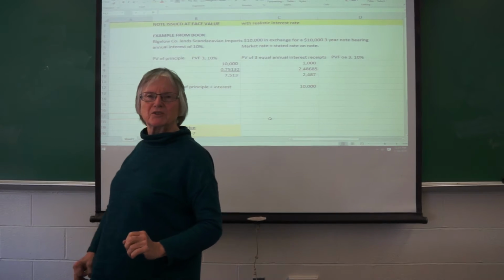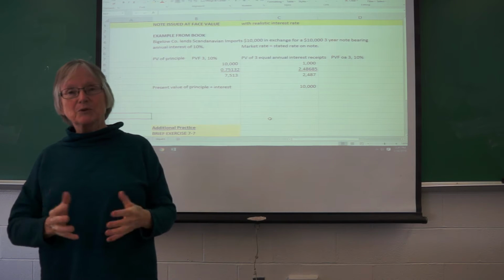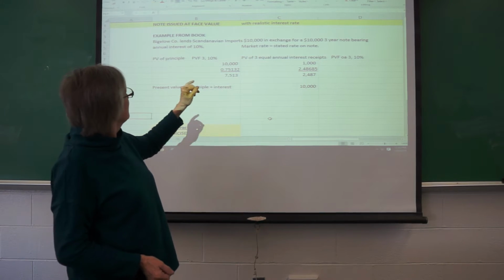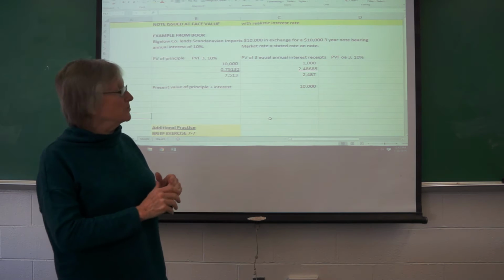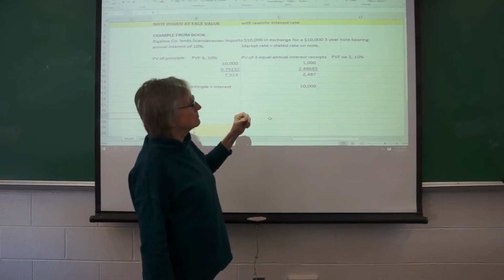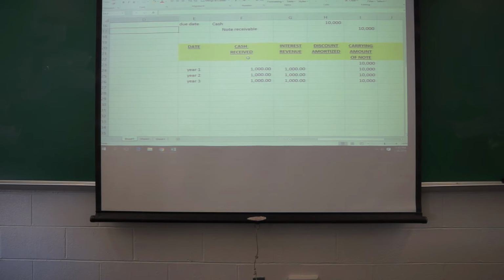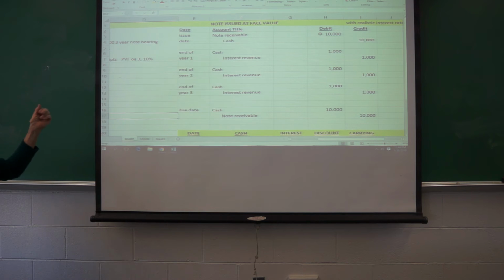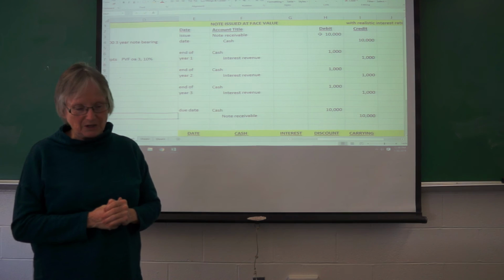CH7 NR FACE